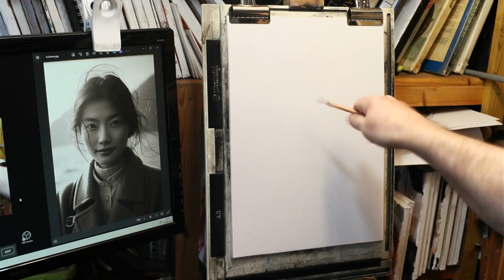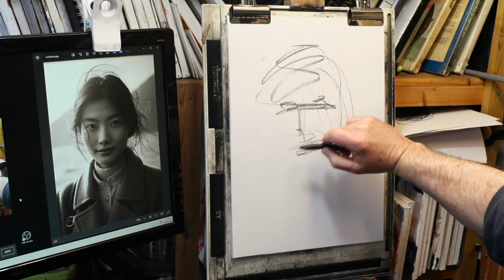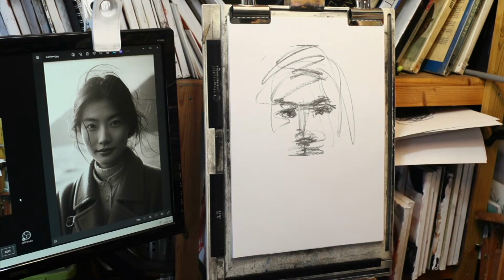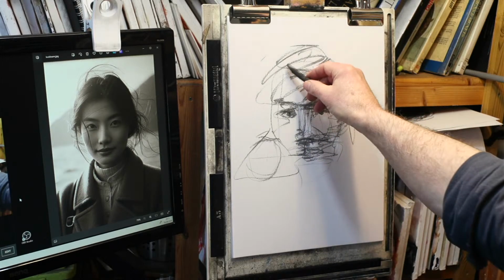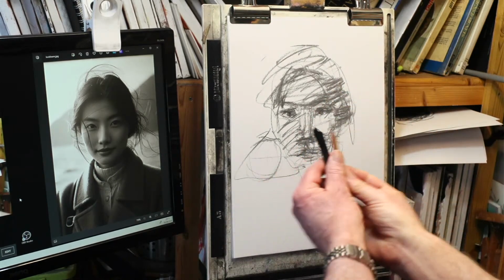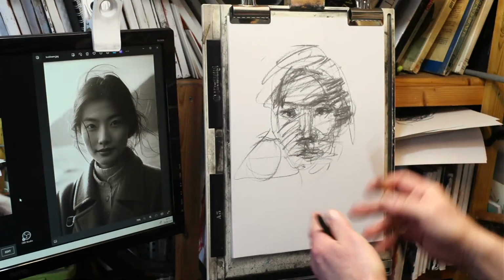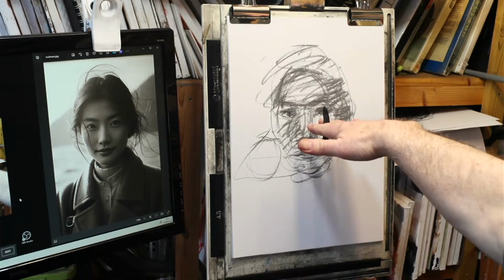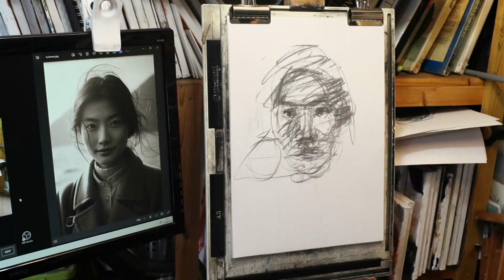Drawing portraits - instantly improve?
"Instantly" not really, but the following will help you become instantly aware of the impact of your physical approach to drawing:

How you hold the charcoal or pencil
Whether you're sat or stood
How you position your paper